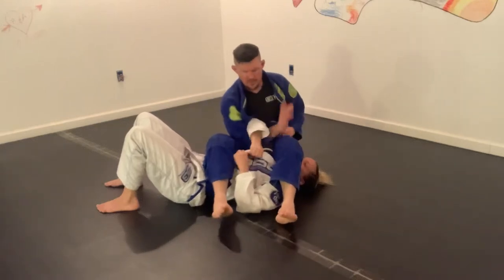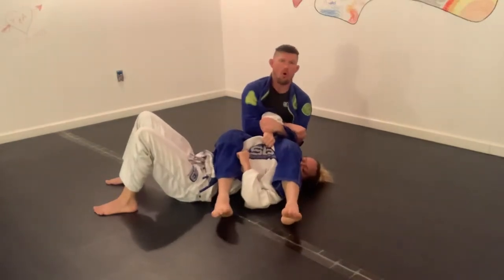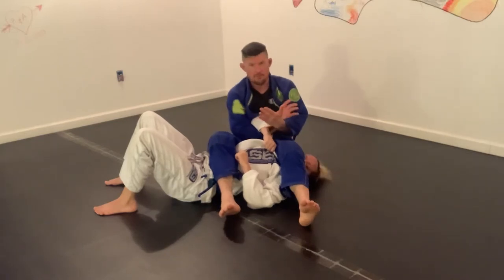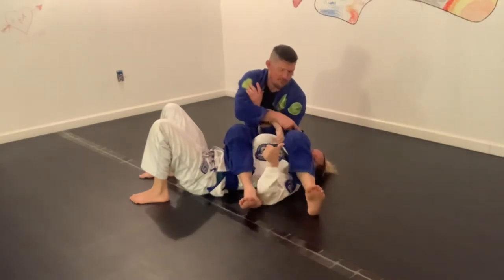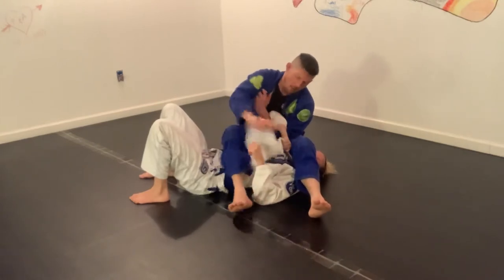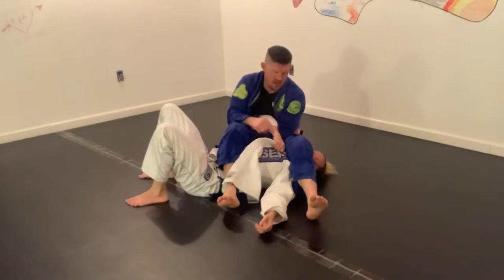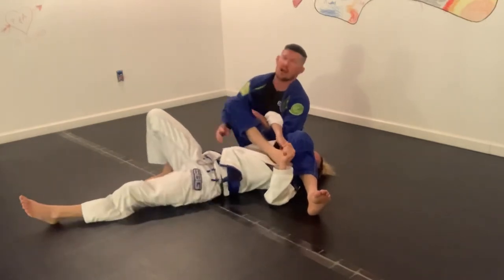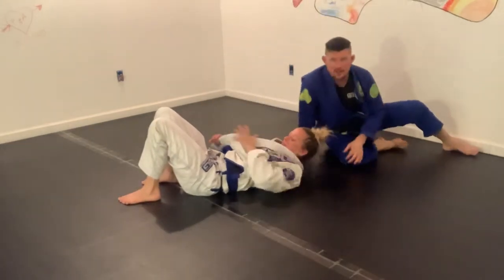Armbar finish from Spider Web Lapel Grip Defense